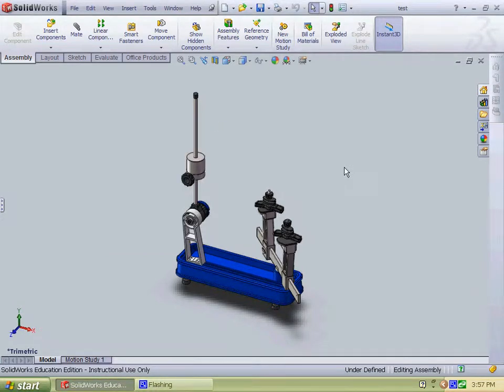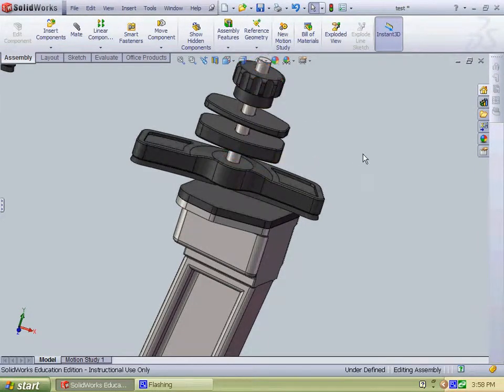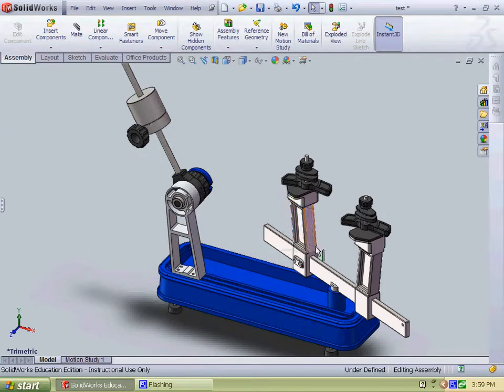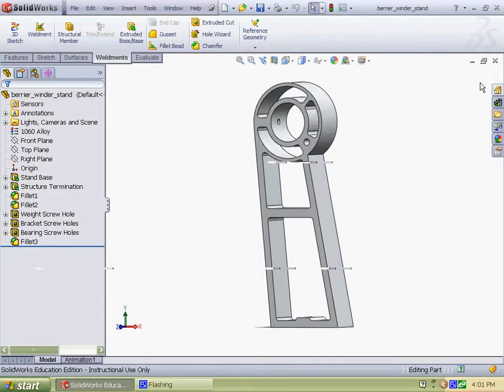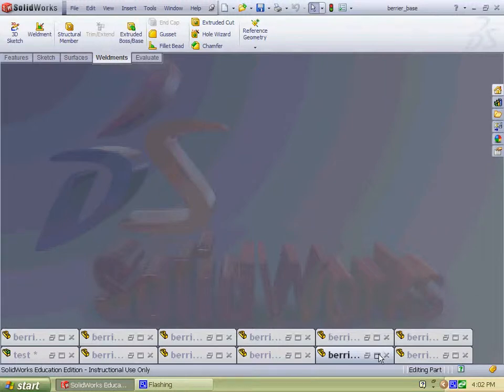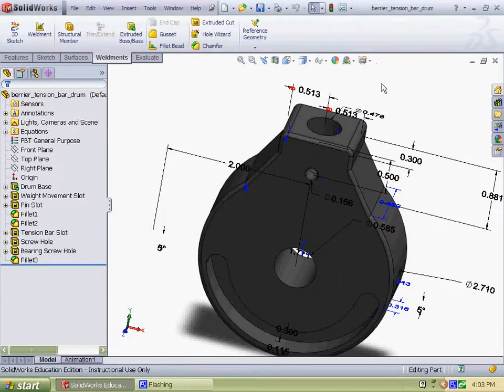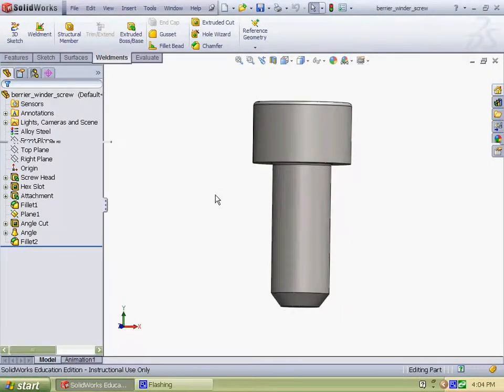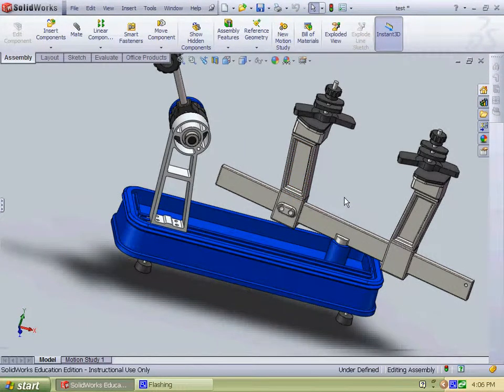berrier midterm project